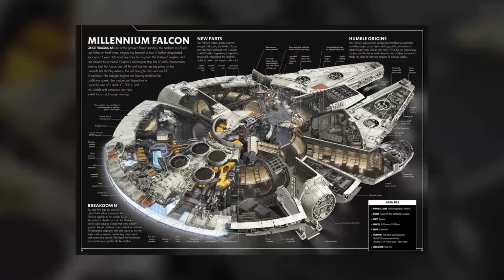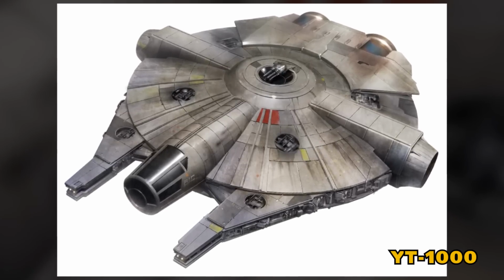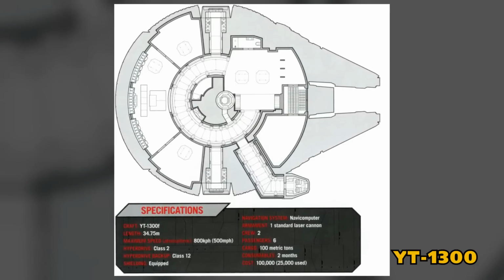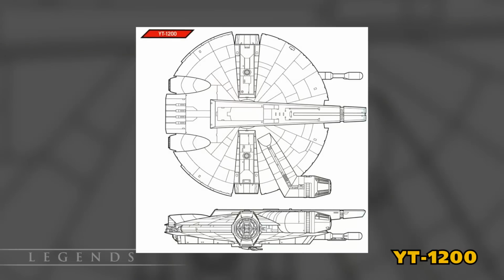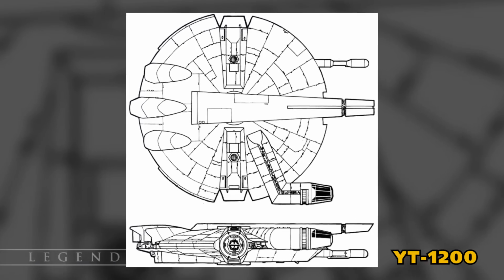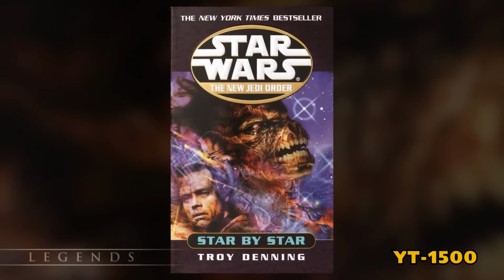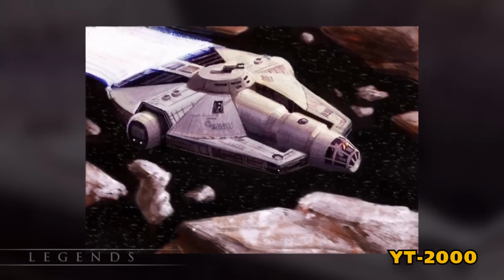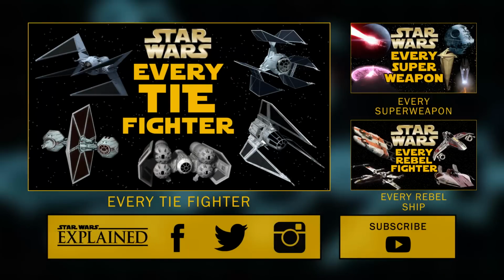Every Corellian YT-Series Freighter - Star Wars Explained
See the list of every YT-series freighter in Star Wars like the Millennium Falcon and the Outrider!
Owl Jesus

John Sanders
Ryley Ameden
Adam Amaya